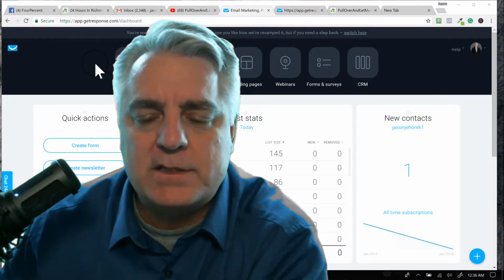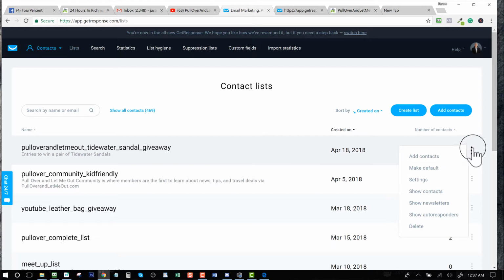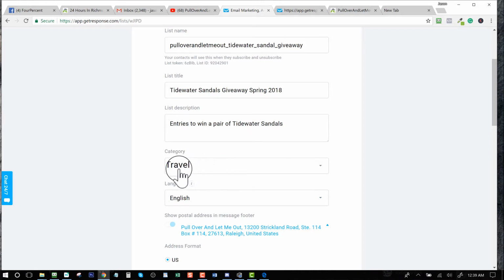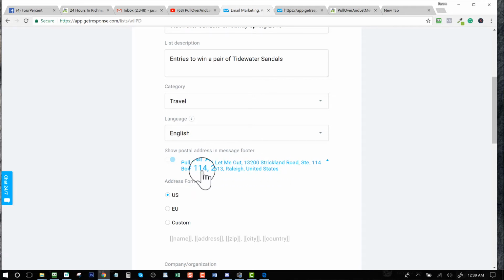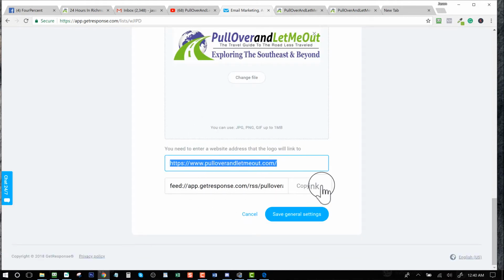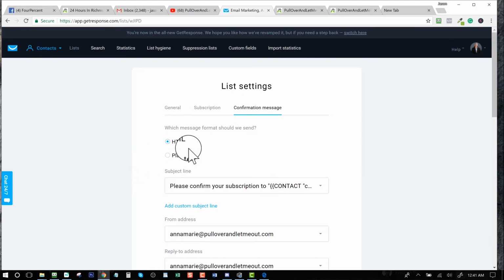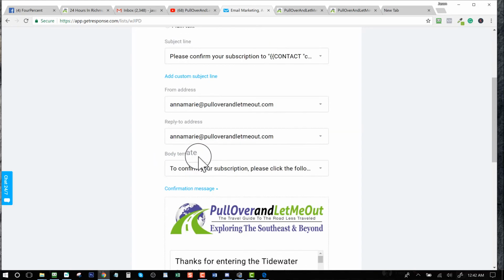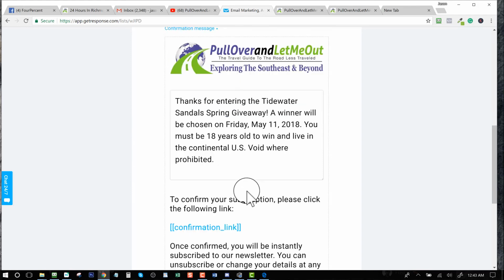How To Create A List in Get Response. (2018)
The new 2018 Getresonse platform makes it easier to create a list in GetResponse.

In this video, I will show you how I created a list for PullOverAndLetMeOut.com

Here are the steps:

1) Log into GetResponse
2) Make sure you on the new platform for GetResponse
3) Select the Contacts
4) Select Create a new list
5) Fill out the steps to create your list.

You can use the list to capture emails with your form on your blog.  Let me know if you have any questions.